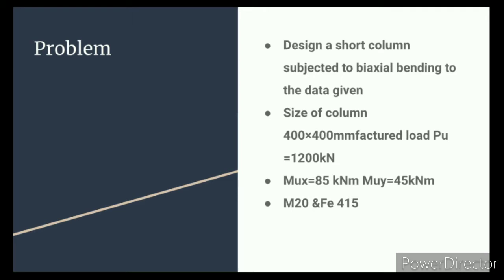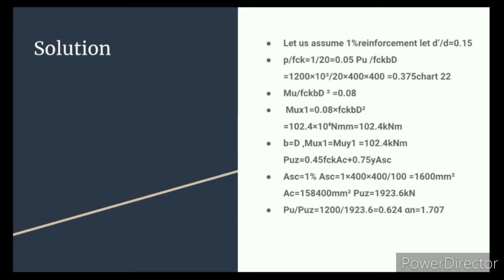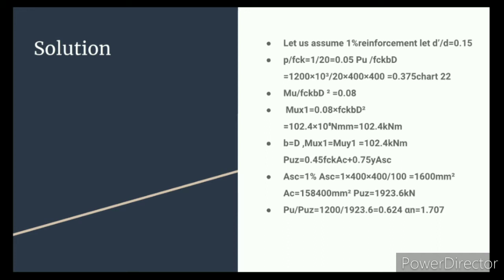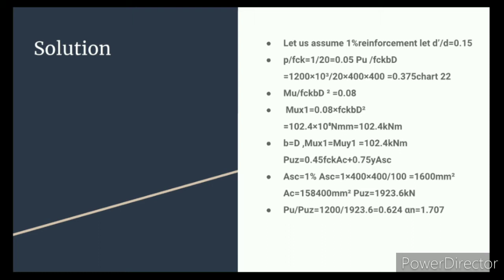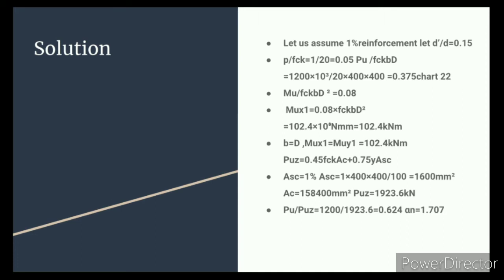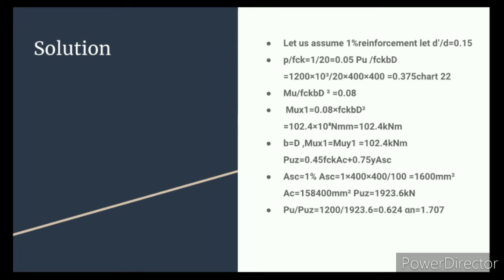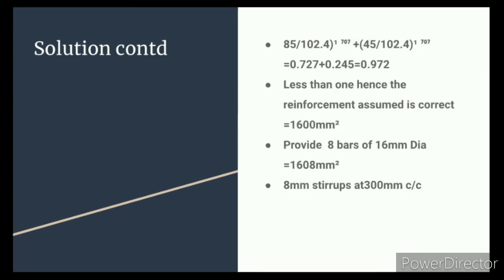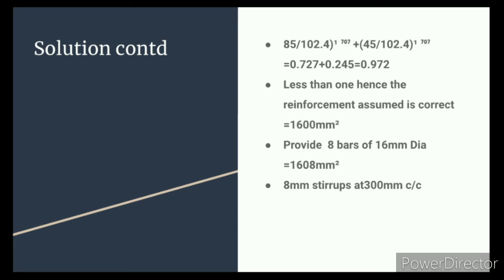Civil Structures | Biaxial bending Problem Solving | Class 34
Class 34

God Bless 🙂